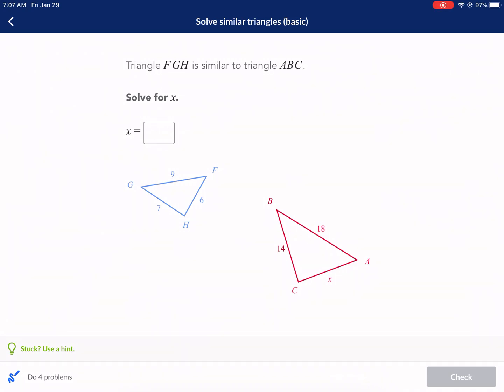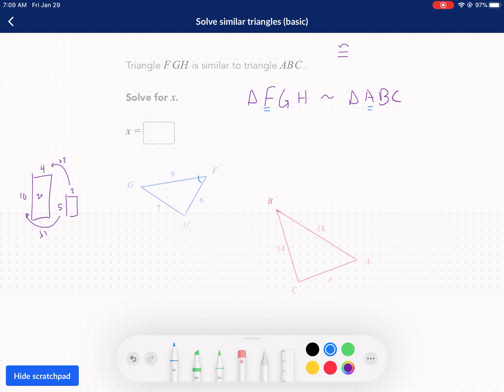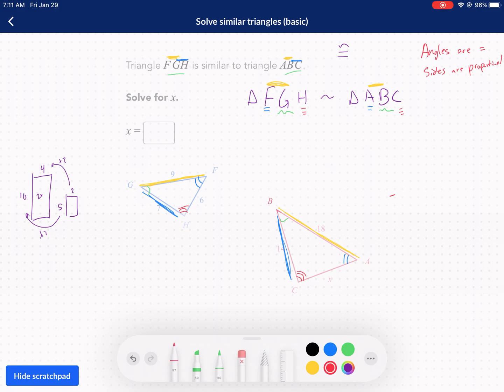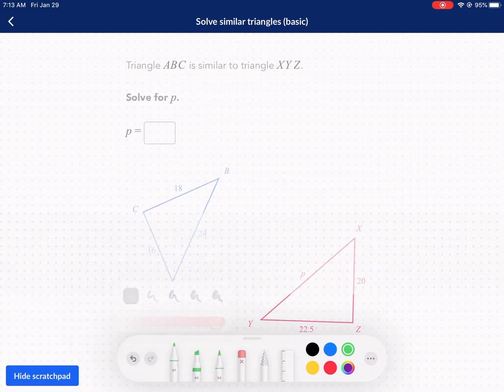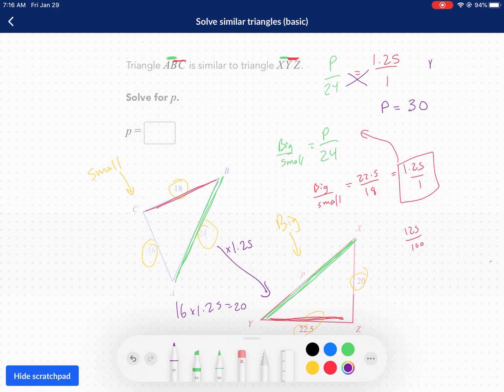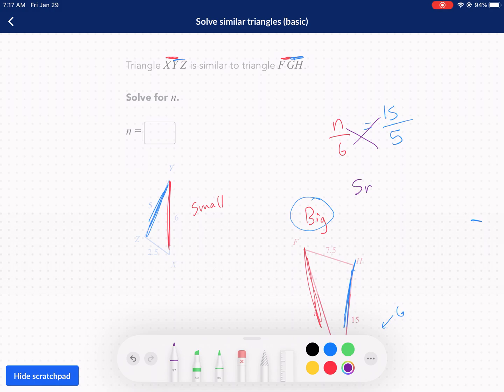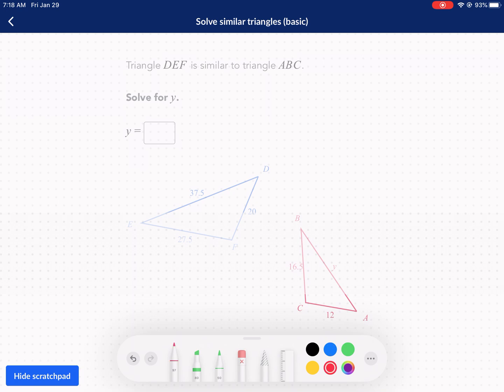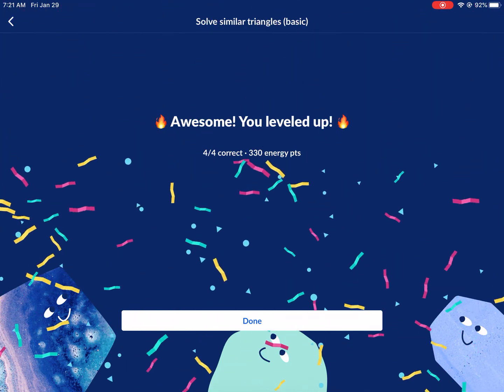Khan Academy Tutorial: solve similar triangles (basic)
Triangles, proportions, scale factors, and ratios